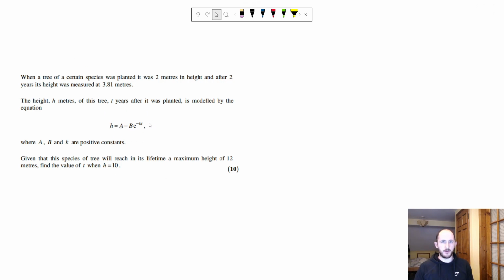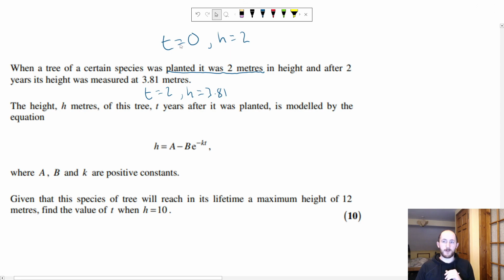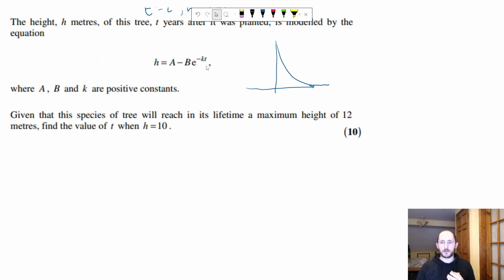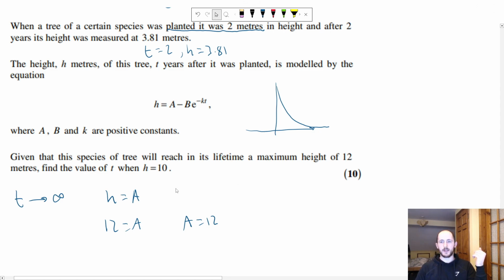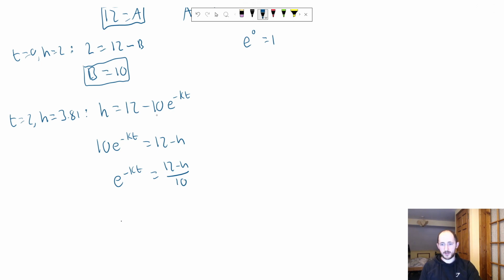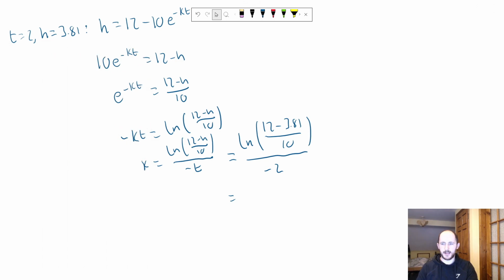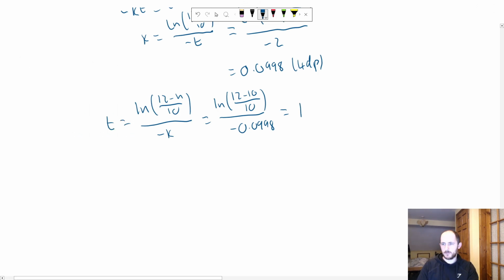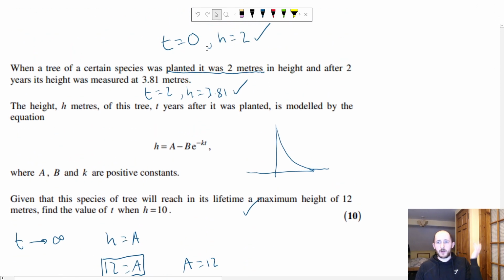A Level Mastery - 10 mark Logarithm and Exponential Question! SOLVED